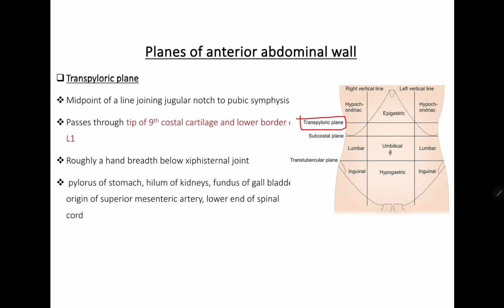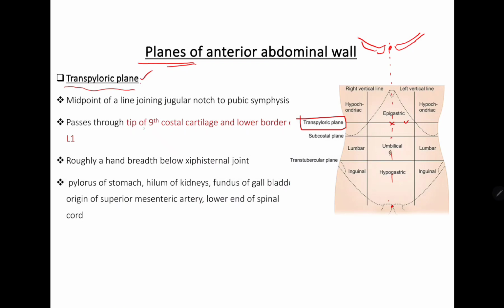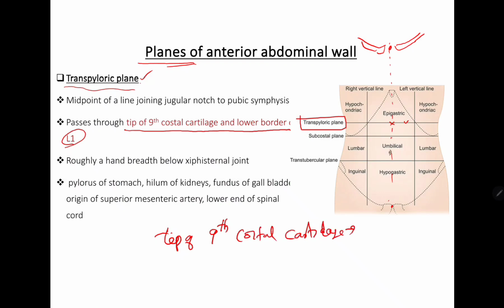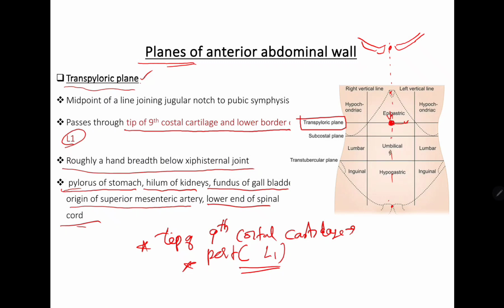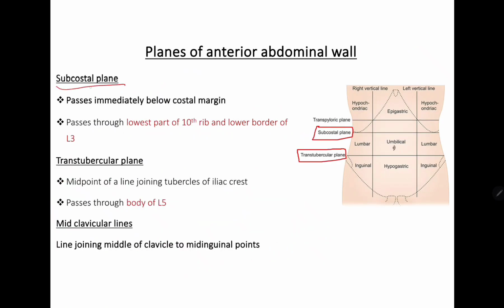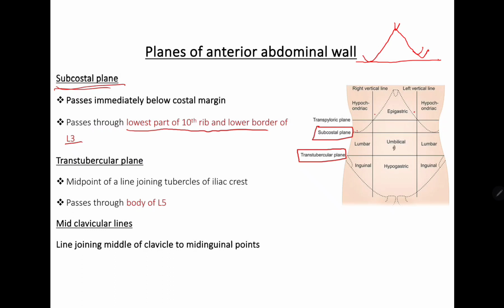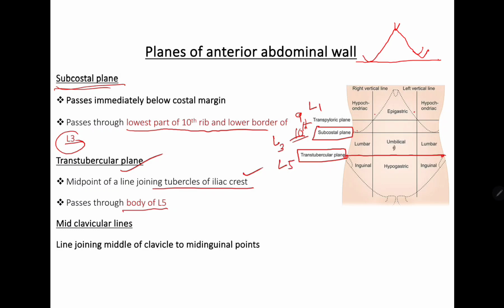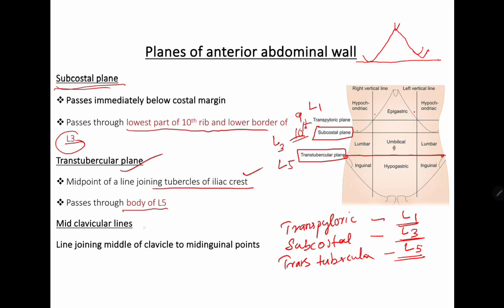Planes of Anterior Abdominal Wall | Transpyloric plane | Transtubercular plane | subcostal plane